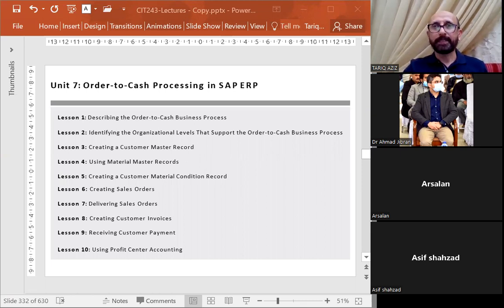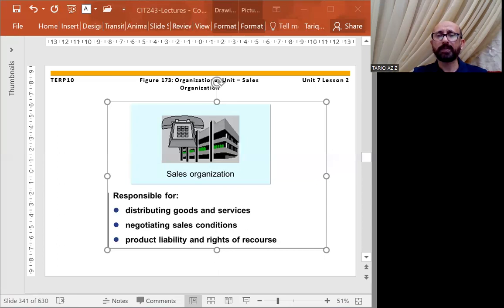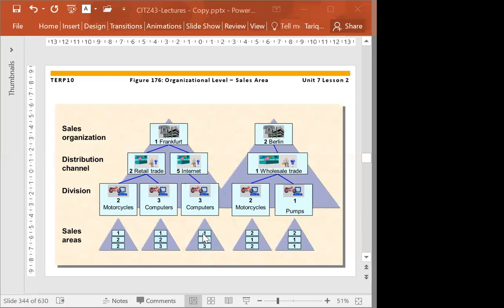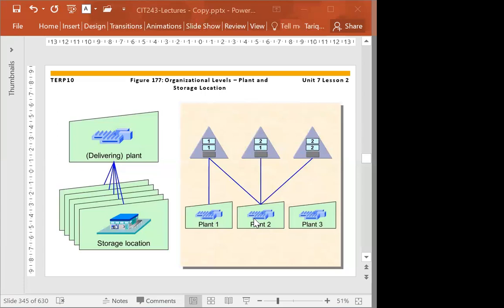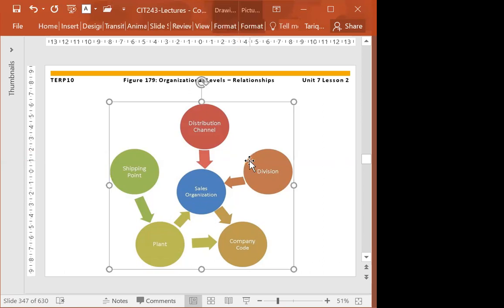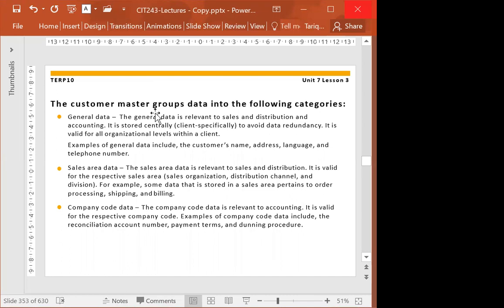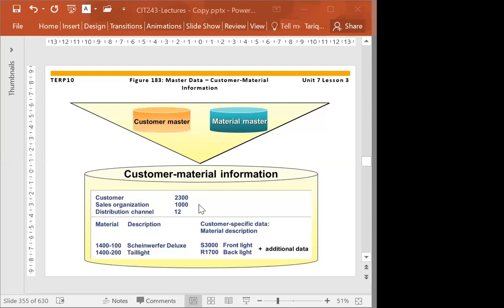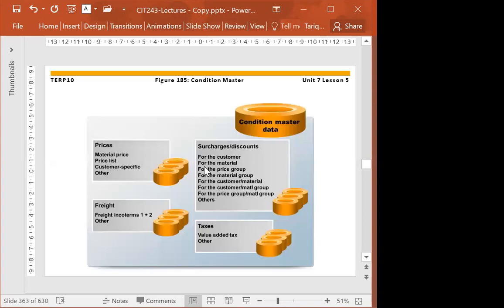TERP10 UNIT 7 Sales and Distribution PART 1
TERP10 Sales and Distribution Part 1